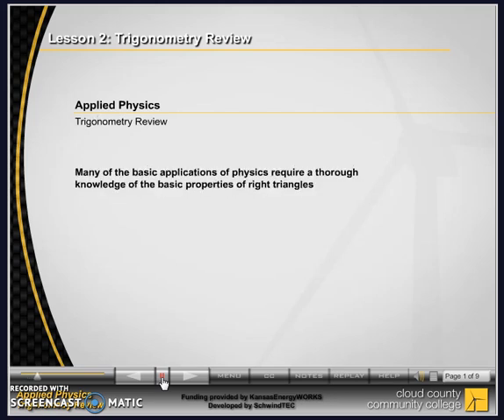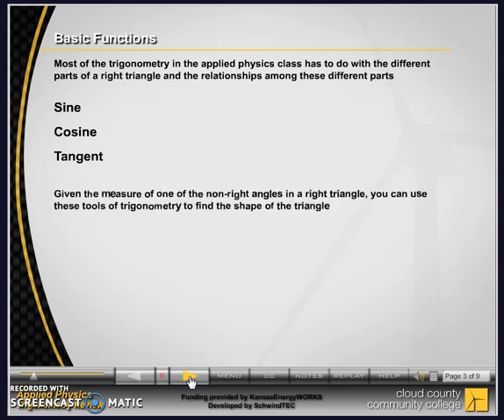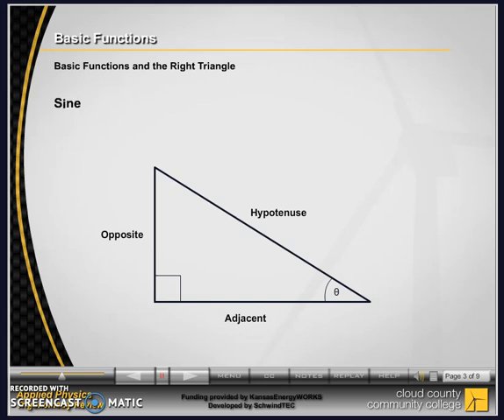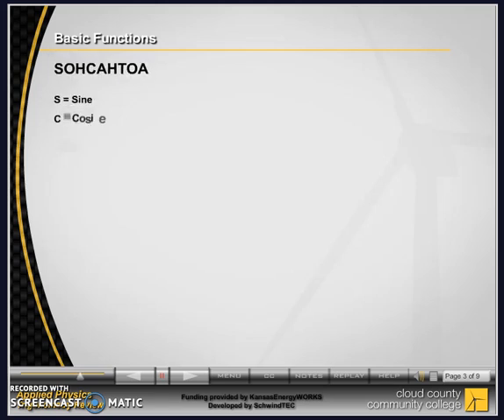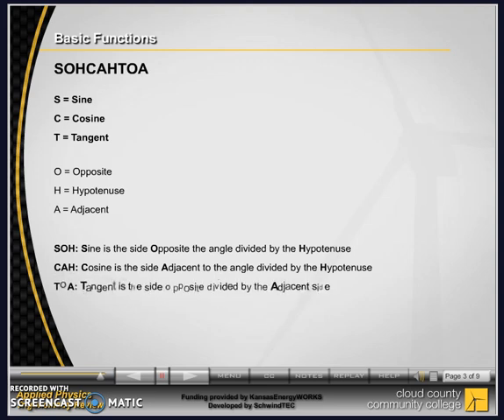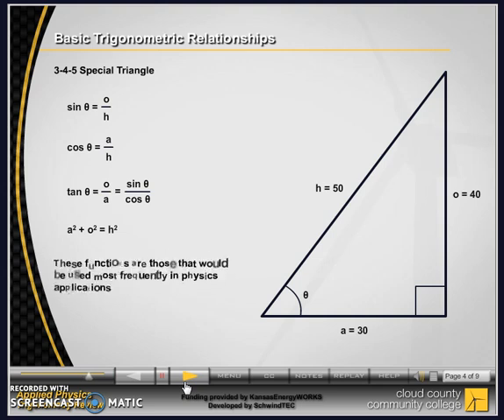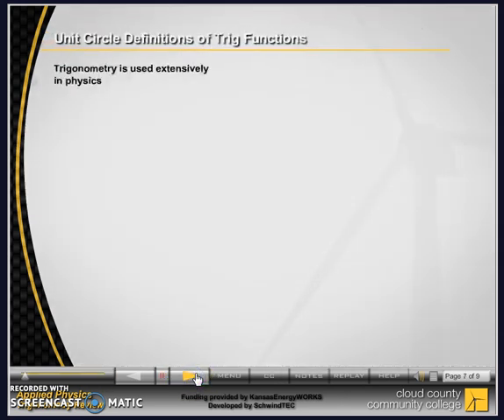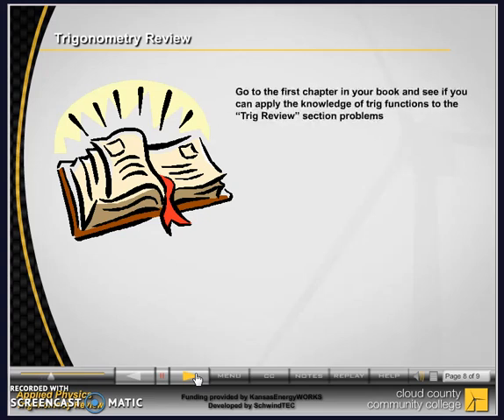Lesson2-0 Trig Review for Physics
This lesson is a review of trigonometry. Many of the basic applications of physics, both to mechanical systems and to the properties of the human body, require a thorough knowledge of the basic properties of right triangles, which are triangles that have one angle that is equal to 90 degrees.